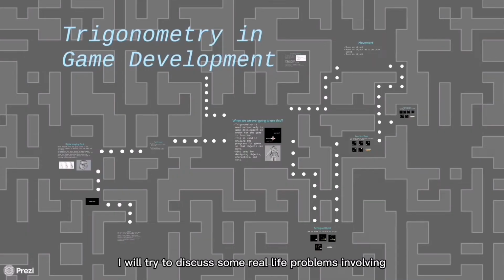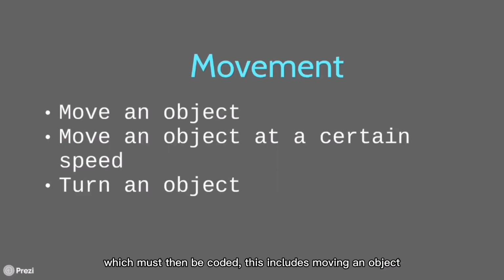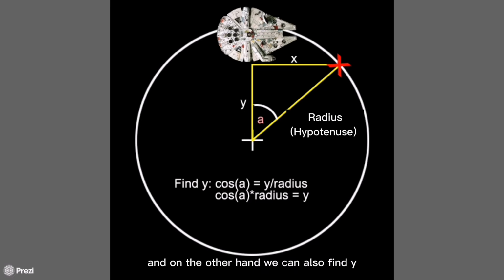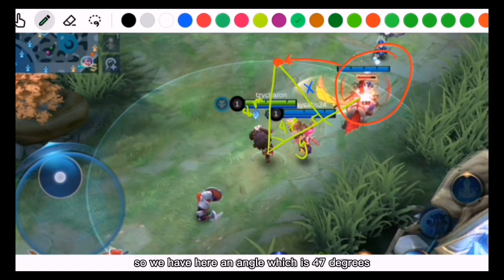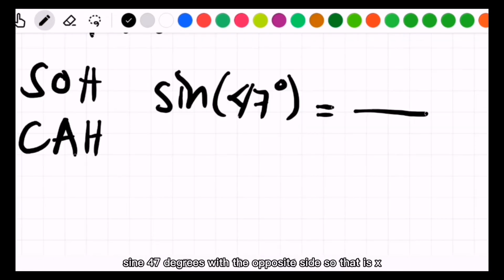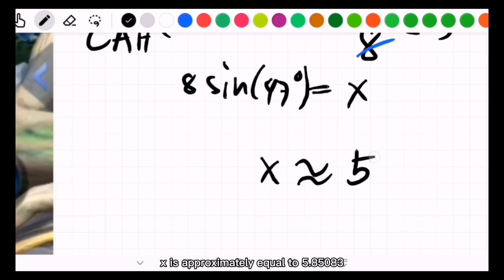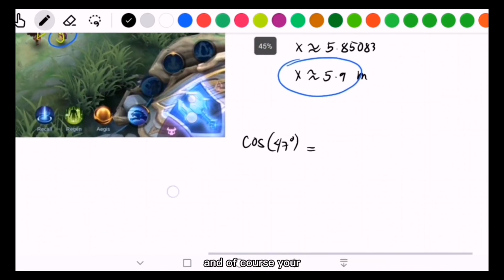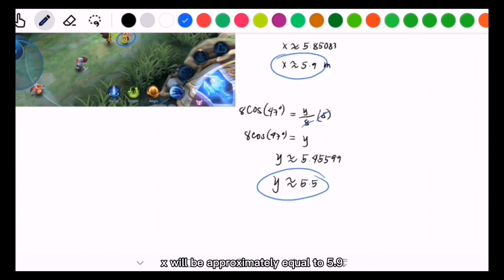Solving Real-life Problems Using Trigonometric Ratios (Part 1)